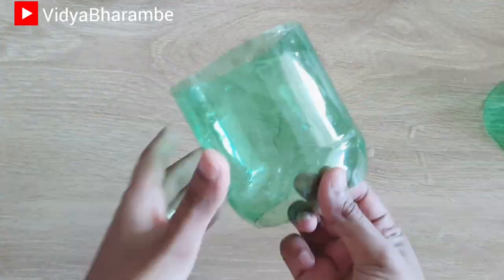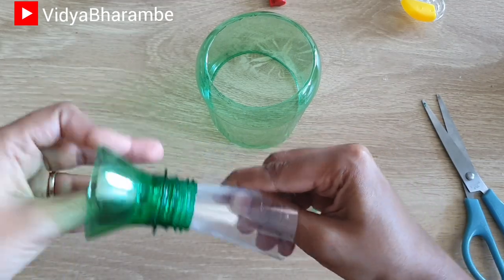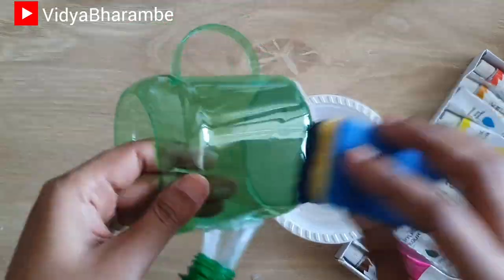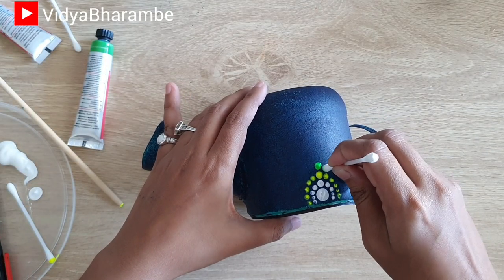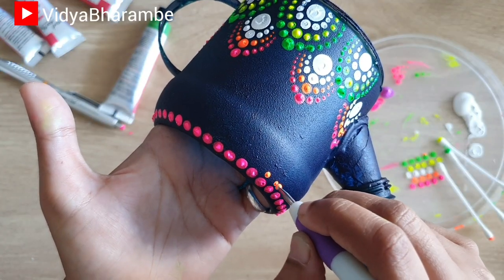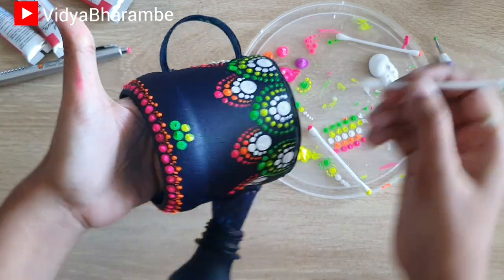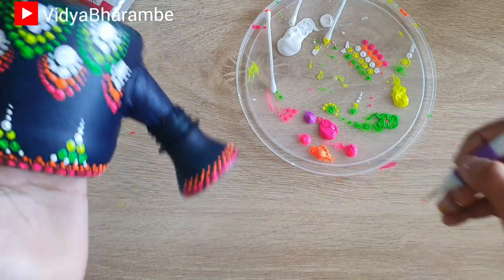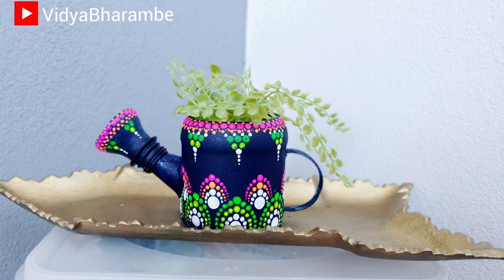DIY PLASTIC BOTTLE CRAFT | WATERING CAN USING PLASTIC BOTTLE | PLASTIC BOTTLE CRAFT IDEAS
HI GUYS,
I am sharing with you our BEST OUT OF WASTE SERIES EP 3 today. This Lockdown should not limit our creative passion so grab ideas from my videos and create something amazing.

Link to other BEST OUT OF WASTE episodes

DIY WATERING CAN PLANTER USING PLASTIC BOTTLE
DIY WATERING CAN PLANTER
DIY PLANTER USING PLASTIC BOTTLE
DIY WATERING CAN USING PLASTIC BOTTLE
DIY PLASTIC BOTTLE CRAFT IDEAS
PLASTIC BOTTLE CRAFT
DOT MANDALA
DOT PAINTING TECHNIQUE
DOTTING TECHNIQUE
DOT PAINTING